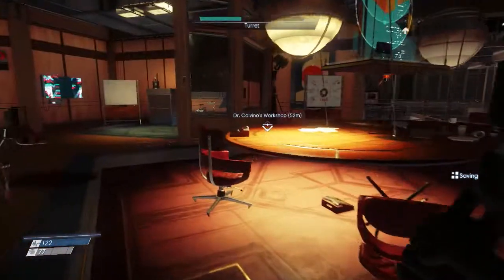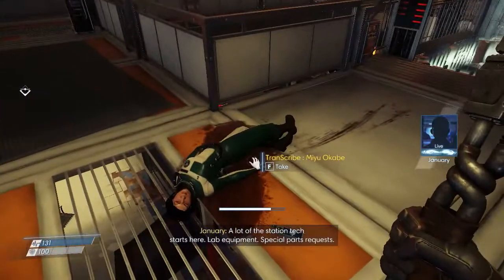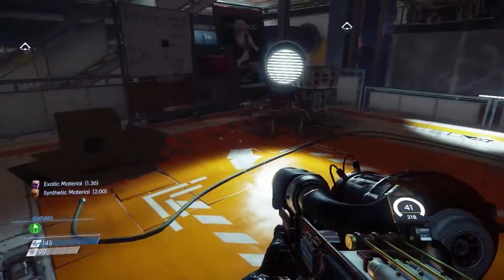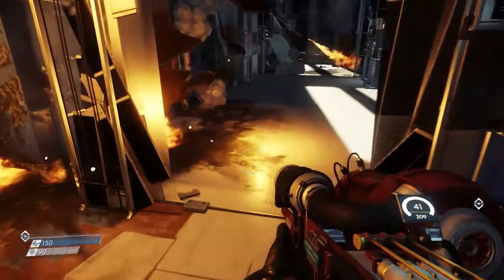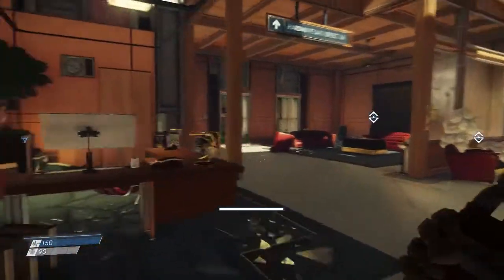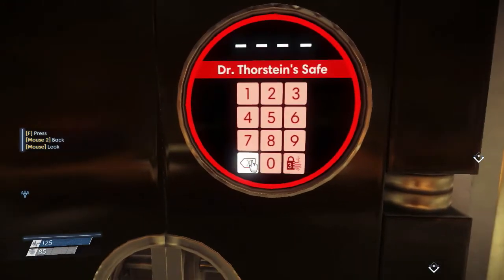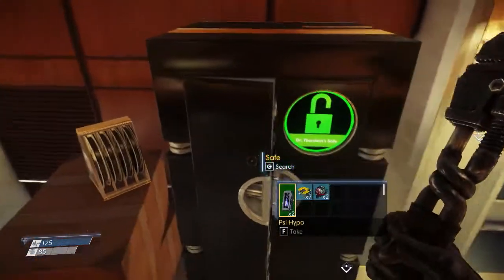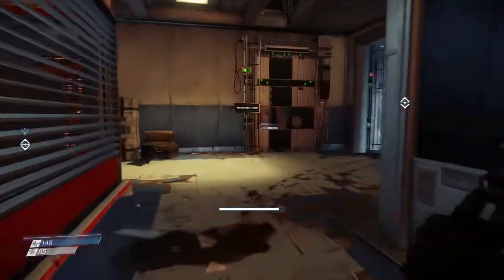PREY Walkthrough part 5 - Director Torstein's Office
Cracking his safe.

What is PREY?

In Prey, you awaken aboard Talos I, a space station orbiting the moon in the year 2032. You are the key subject of an experiment meant to alter humanity forever – but things have gone terribly wrong. The space station has been overrun by hostile aliens and you are now being hunted. As you dig into the dark secrets of Talos I and your own past, you must survive using the tools found on the station -- your wits, weapons, and mind-bending abilities. The fate of the Talos I and everyone aboard is in your hands.

-Features

- Sci-fi Thriller
Nothing is as it seems aboard Talos I. As Morgan Yu, set out to unravel the clues you've left behind for yourself, and discover the truth about your past. What role will you play in TranStar’s plans, and the mysterious threat ravaging the station?

- Singular Setting
Orbiting the Moon, the Talos I space station symbolizes the height of private space enterprise. Explore a lavish craft designed to reflect corporate luxury of the 1960s, and navigate interconnected, non-linear pathways built to hide countless secrets.

- Unimaginable Threat
The shadowy extraterrestrial presence infesting Talos I is a living ecology bent on annihilating its prey. It’s up to you, one of the last remaining survivors aboard the station, to end the deadly attack of these haunting predators.

Gain alien abilities to develop a distinct combination of powers and upgrade your unique skills. Craft increasingly useful items with the blueprints, gadgets and tools on board the station to overcome dangerous obstacles in your way. Survive unprecedented threats with your wits and ability to improvise.

If you liked this video, please check out some of my other. I play all kinds of games, old and new, you might enjoy my other content.